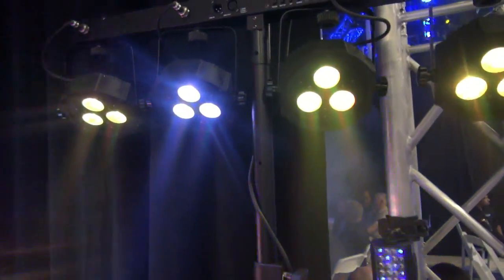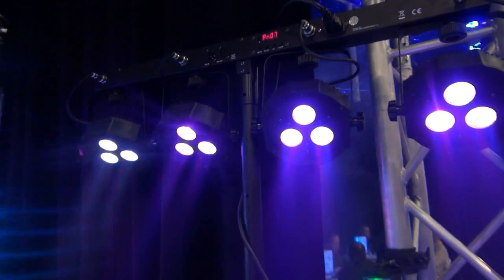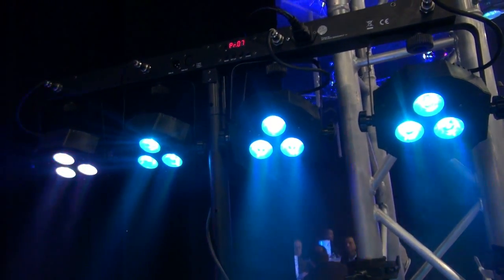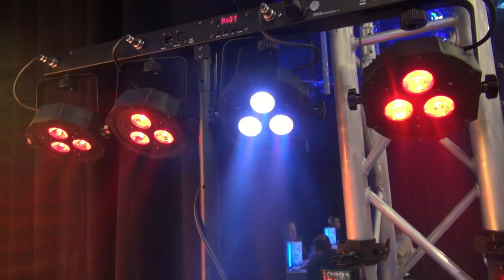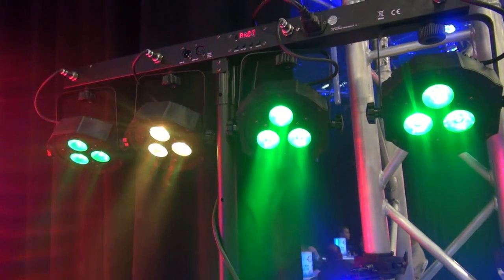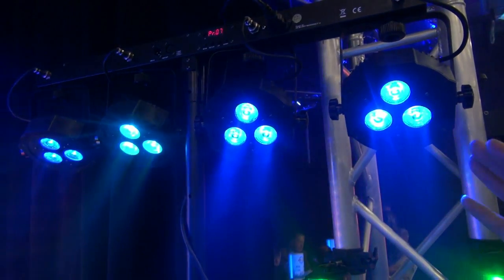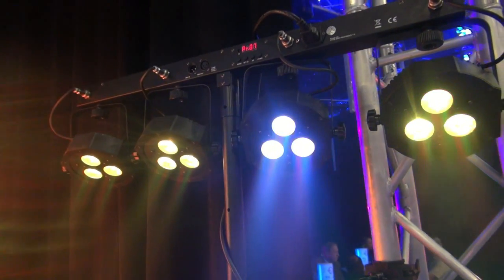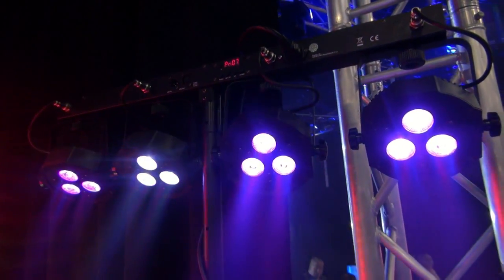NEW ADJ Wireless Mega Par QA Profile System